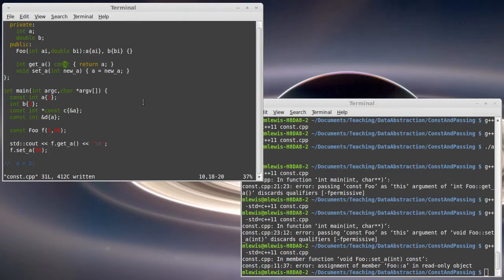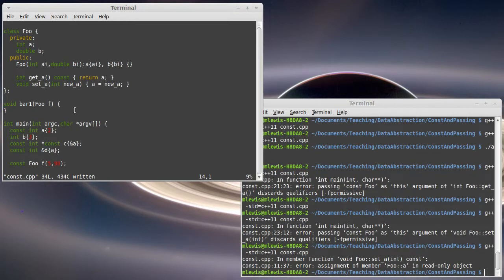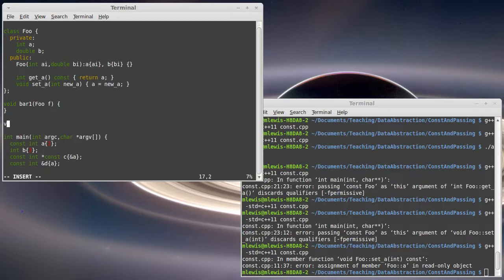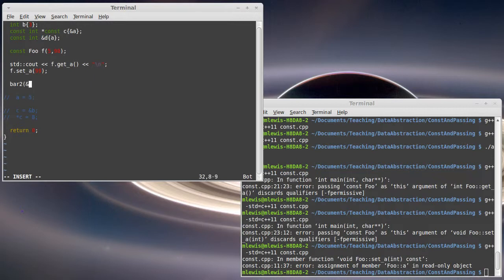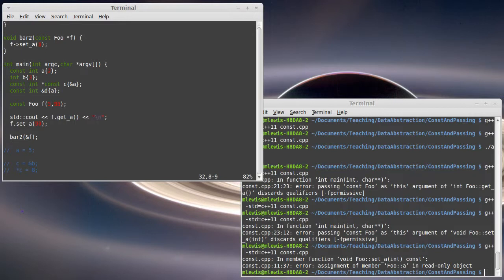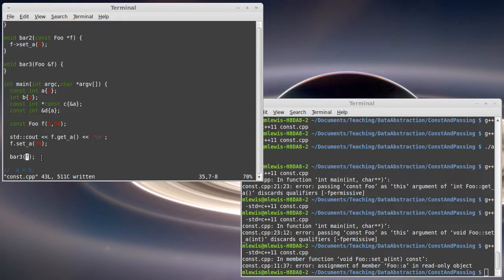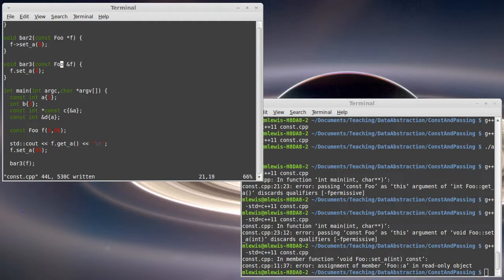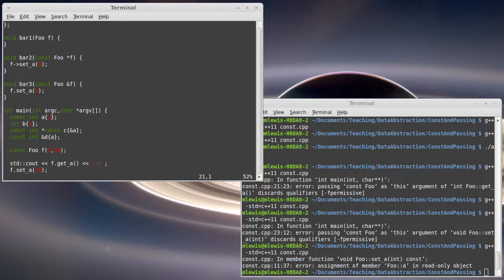Passing Conventions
This video looks at how we can pass arguments into functions/methods in C++.